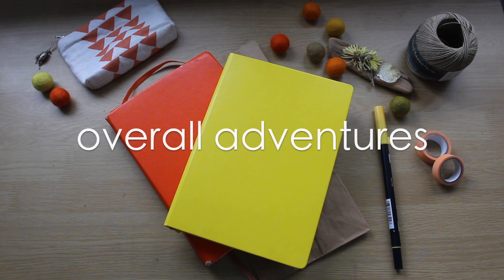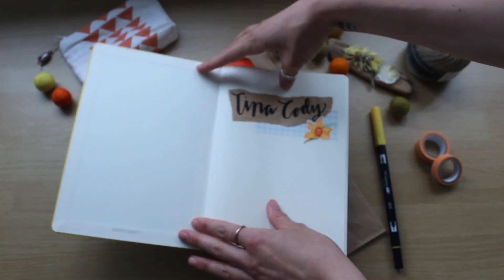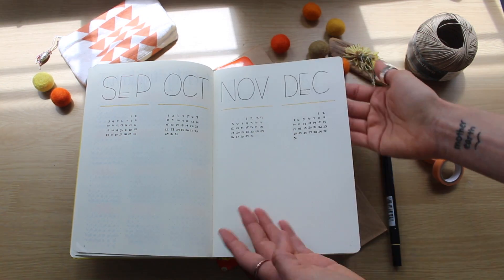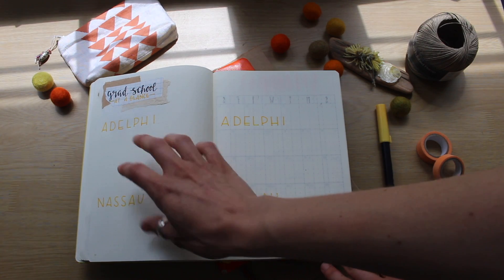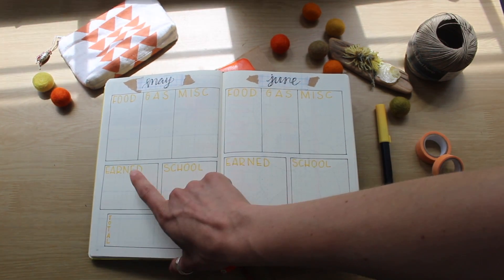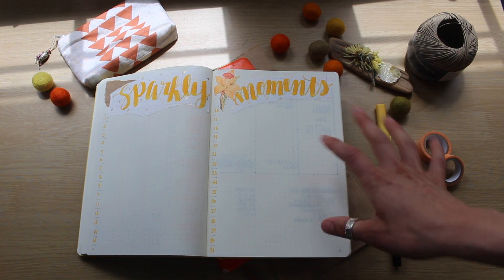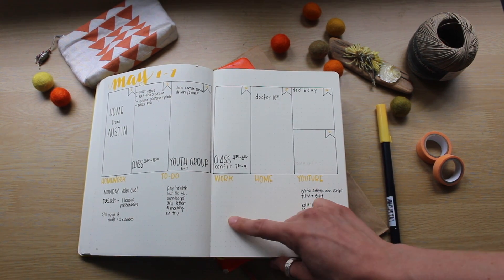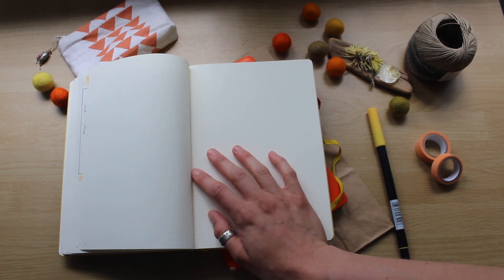New Bullet Journal Setup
Check out how I set up my newest bullet journal! I've been bullet journaling for three years now and have a really solid set up that works for me :) Let me know if you have any questions down below!

S N A P C H A T : @Overall Adventures

M U S I C : W I L  M A D D E N